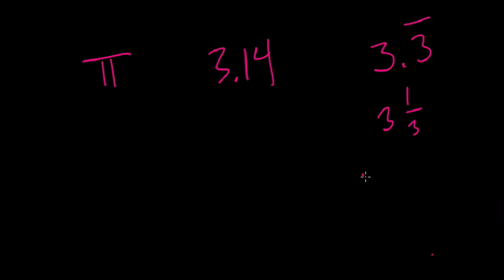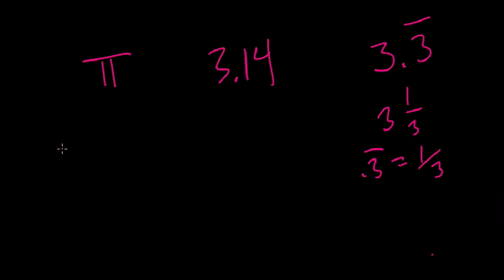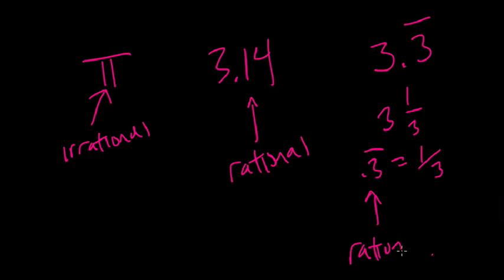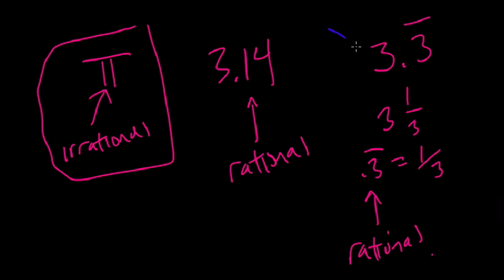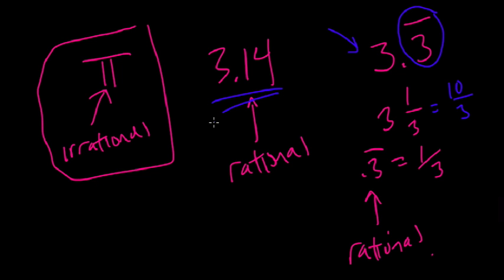02 Classifying Numbers #25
We review some basic classification examples